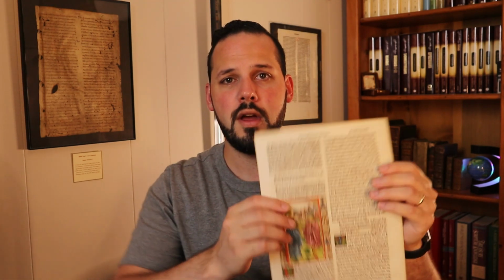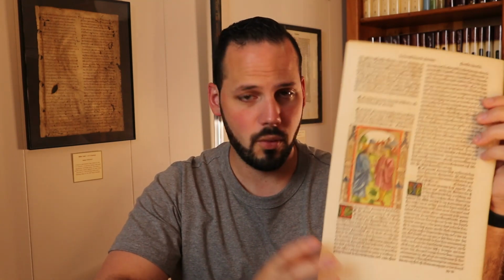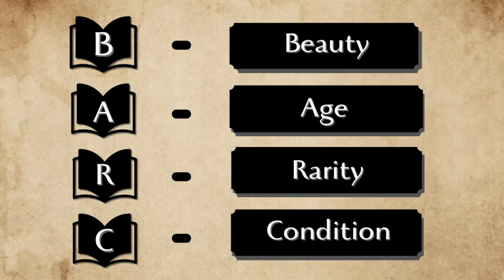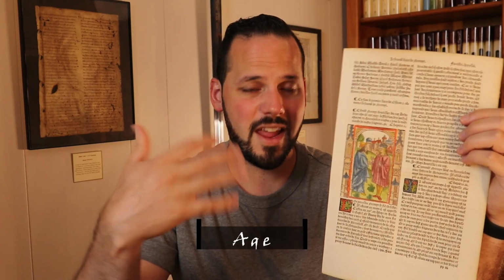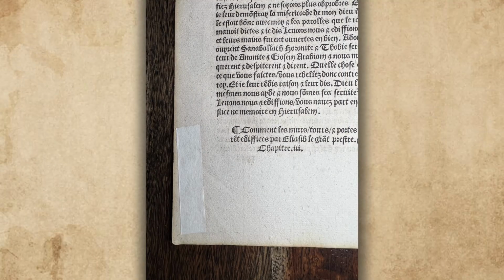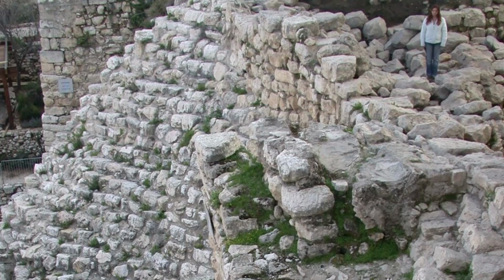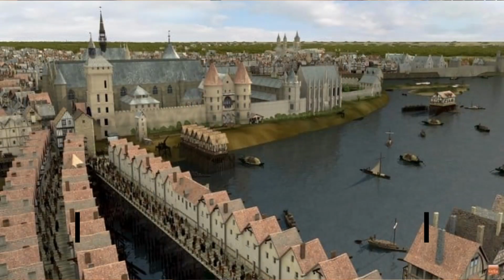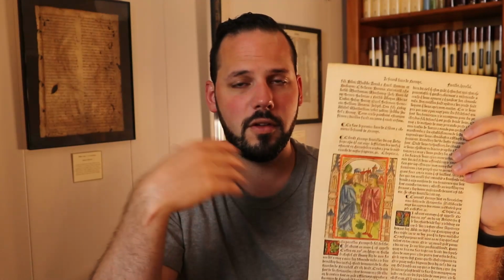Why This 1541 Bible Leaf is Worth Collecting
In this video, I go over a rare French Bible that was printed in 1541. This beautiful leaf has a stunning woodcut image and is quite interesting.

eBay shop